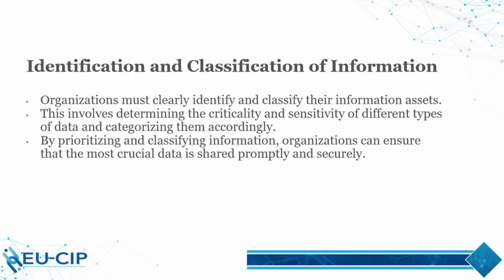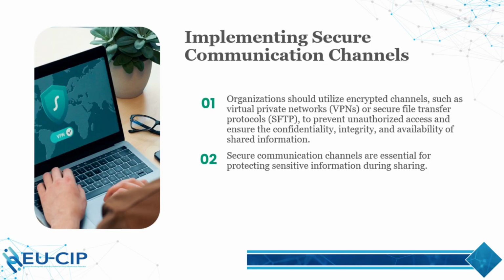2.3 Effective information sharing practices